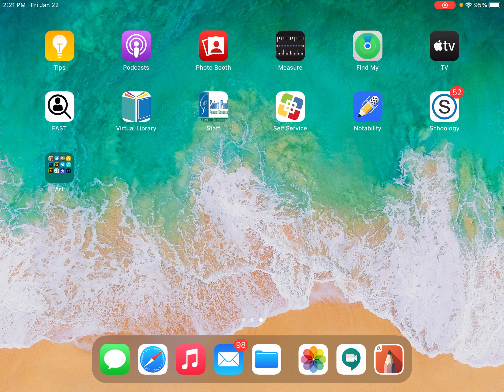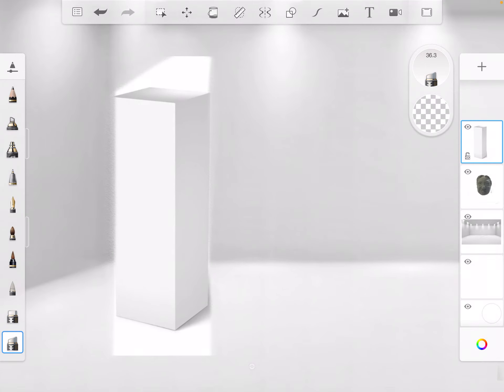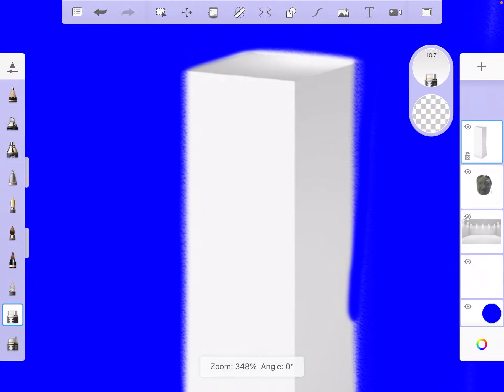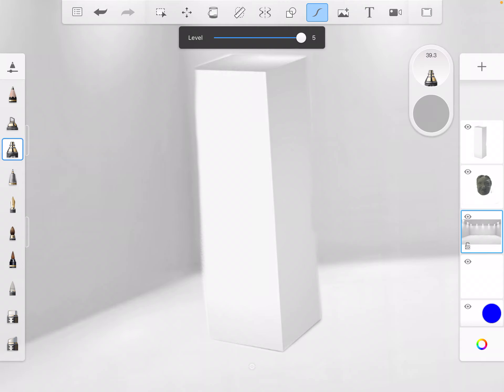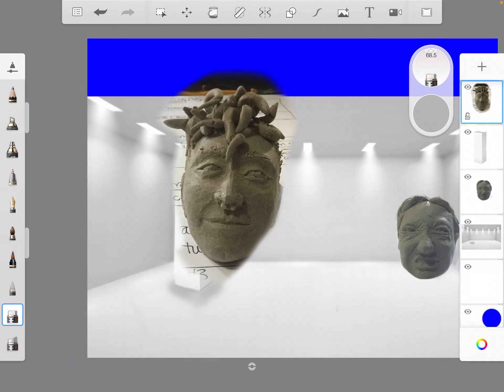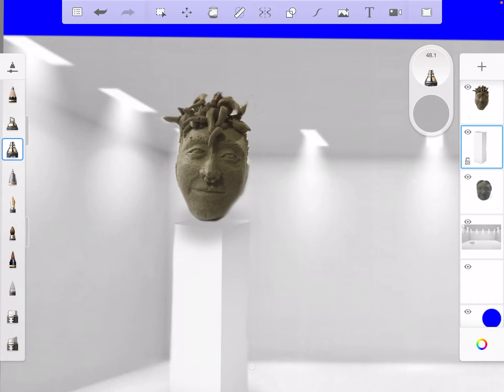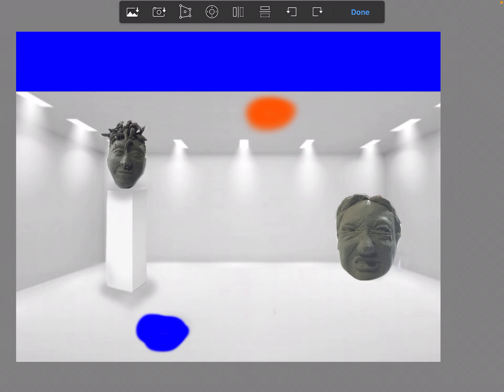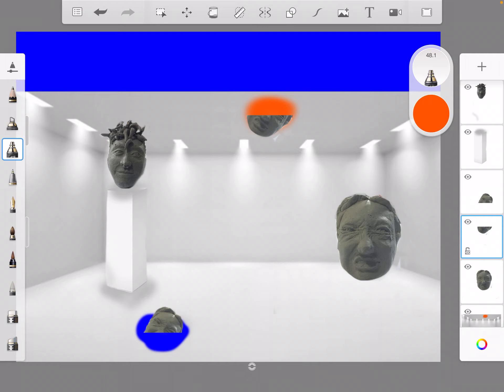Creating a Virtual Gallery (part 2)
This part of the instructions includes more optional variations such as pedestals and surrealist rooms.